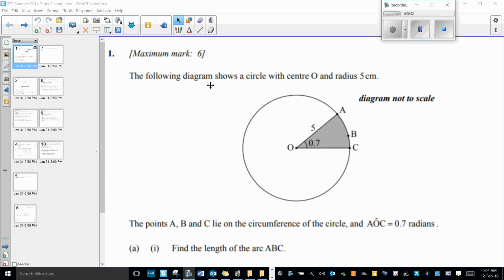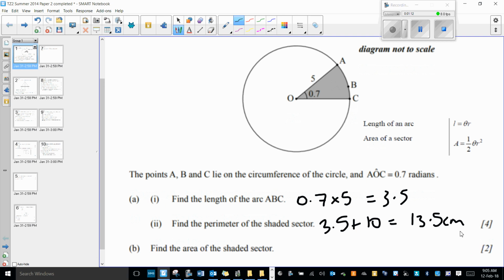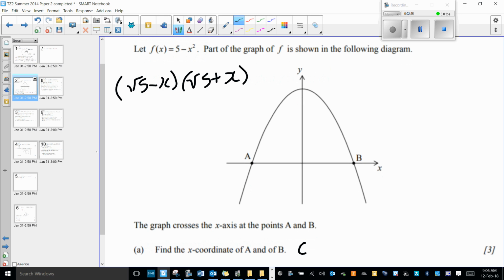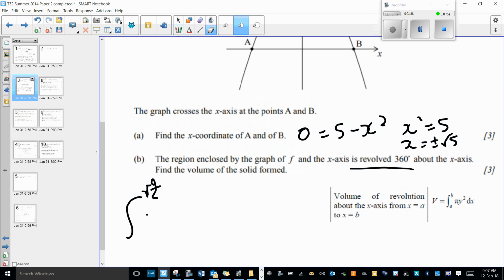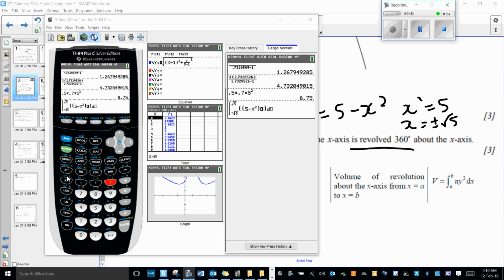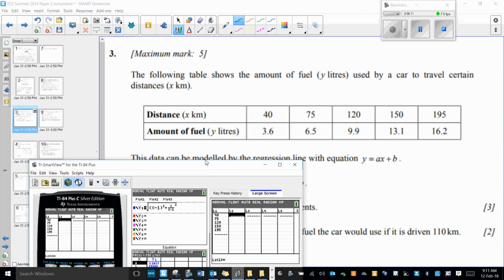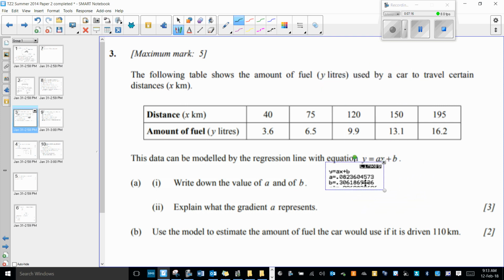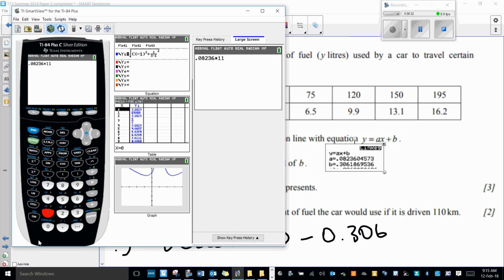Summer 2014 TZ2 Paper 2 part 1